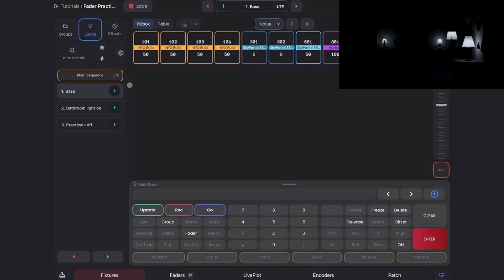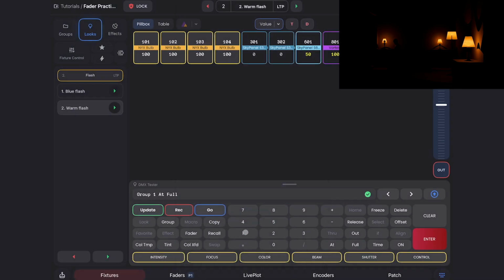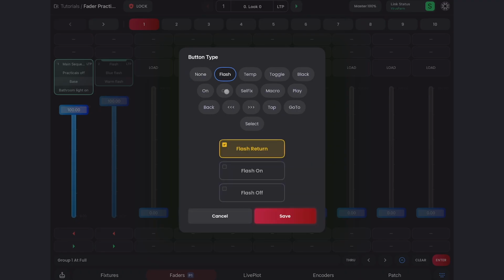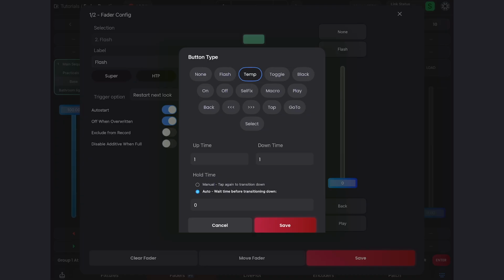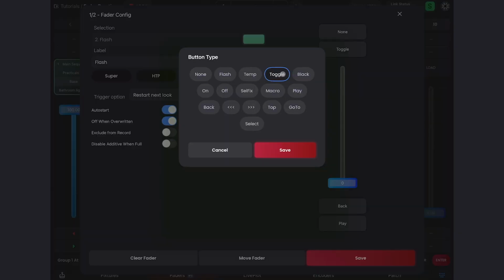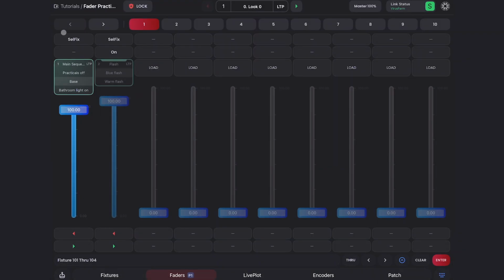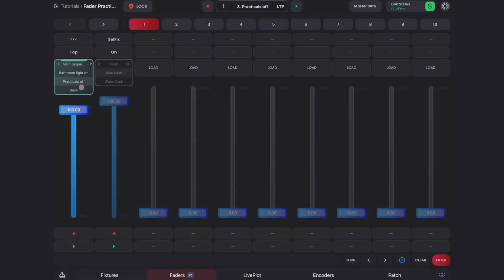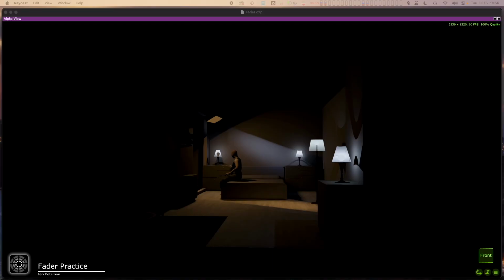Fader Buttons Explained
Ian breaks down every button type available on faders — what they do, how they behave, and when to use them. Whether you're new to Blackout or looking to master every function, this walkthrough covers it all. From Flash to Toggle, Macro to SelFix — get the full rundown in one quick, focused video.

Let us know what topics you want to see covered next!

1. Capture Presentation File
A prebuilt Capture file simulating a soundstage with three sets (green screen, bedroom, and car process).

2. Blackout File with Patch
A Blackout project file that includes all the patched fixtures used in the tutorial, so users can load it into the Blackout app and follow along.